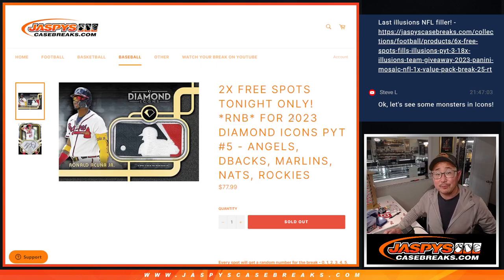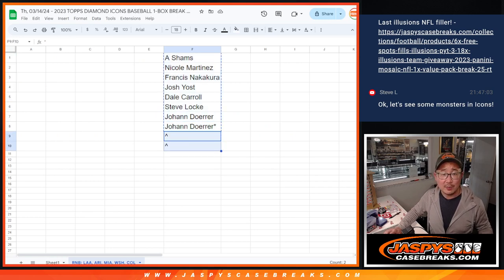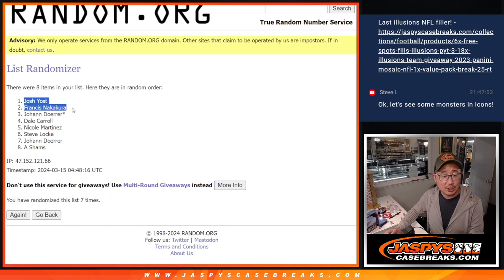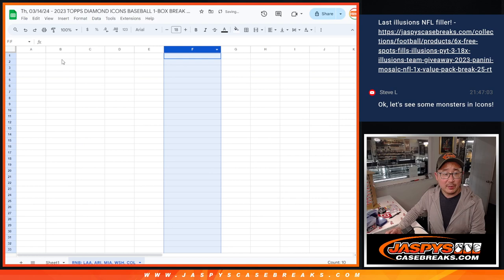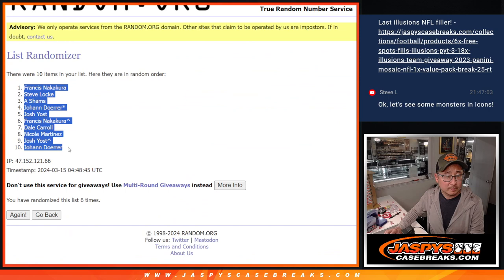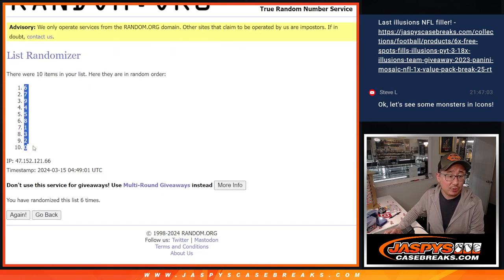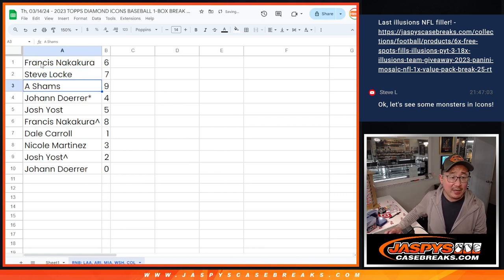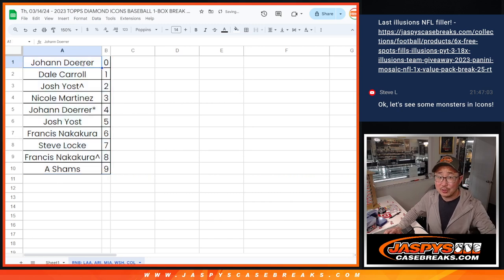RNB - Th, 03/14/24 - 2023 TOPPS DIAMOND ICONS BASEBALL 1-BOX BREAK #5 *PYT*